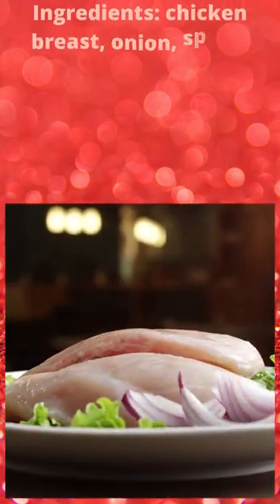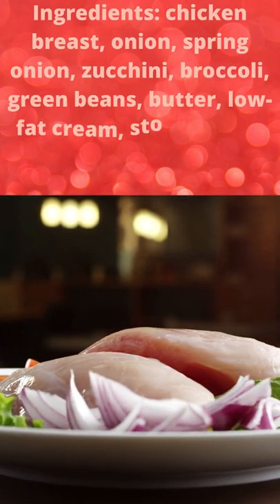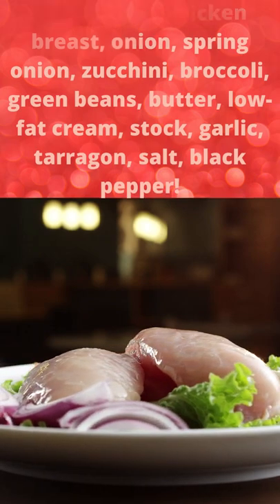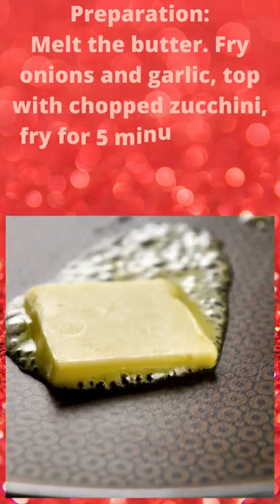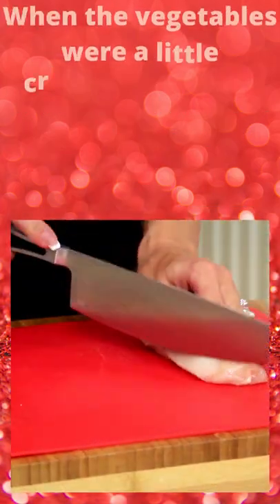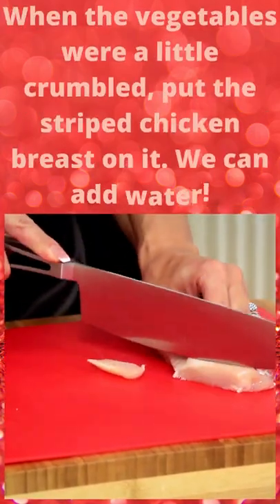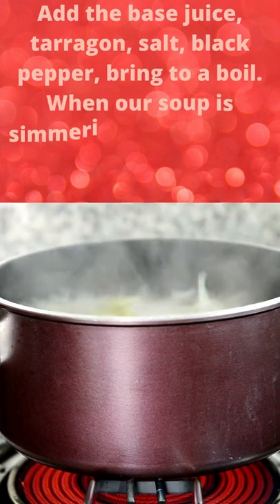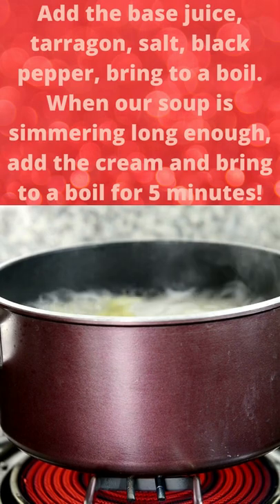Keto chicken soup!